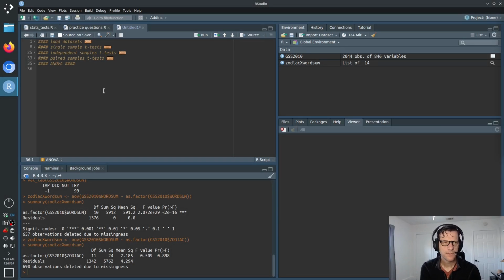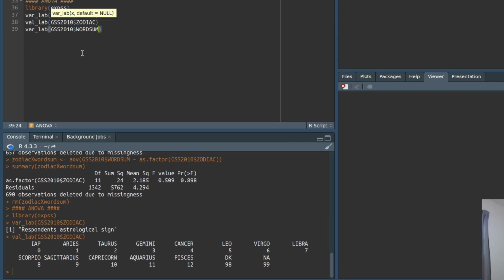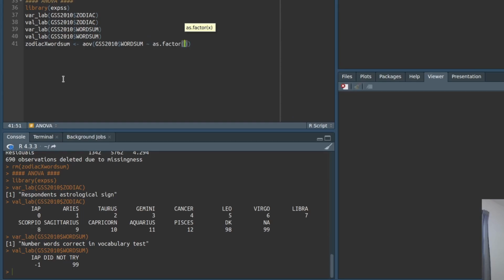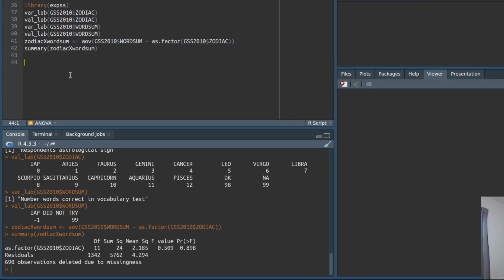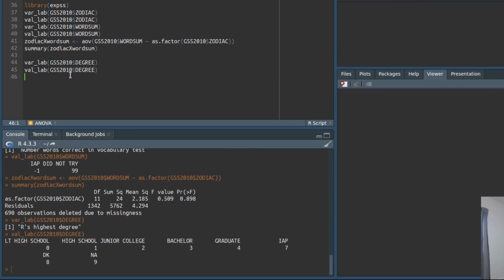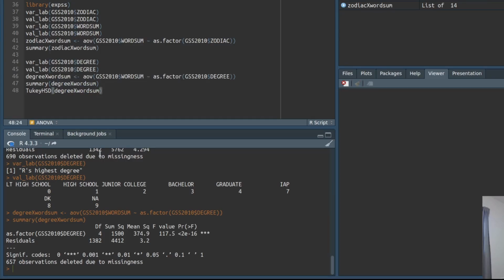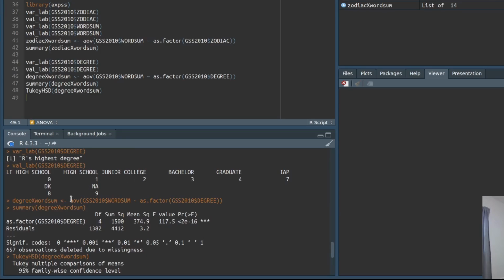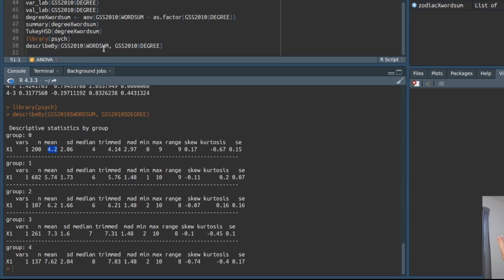How to do ANOVA (ANalysis Of VAriance) in R and RStudio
In this video, I illustrate how to conduct an ANOVA (Analysis of Variance) using R (version 4.3.3) with RStudio (version 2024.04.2). I use the 2010 General Social Survey dataset.